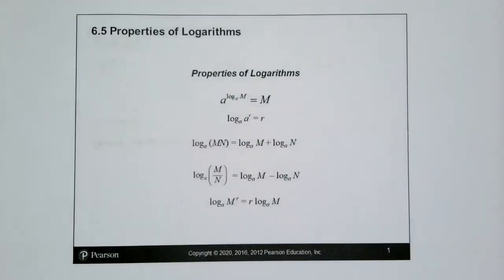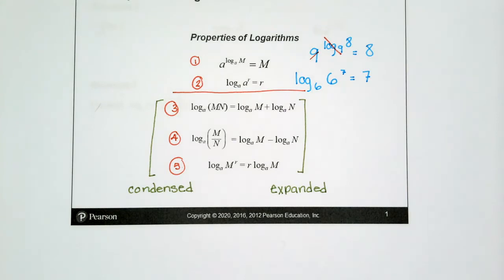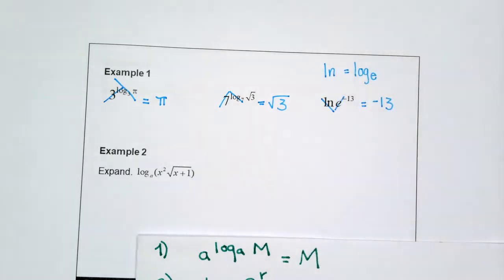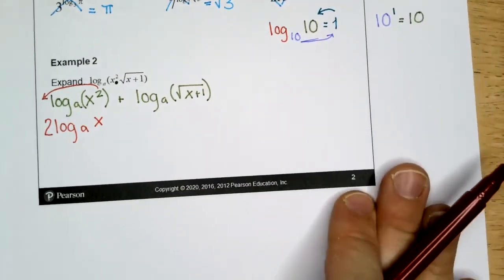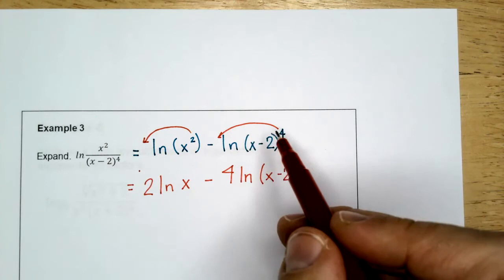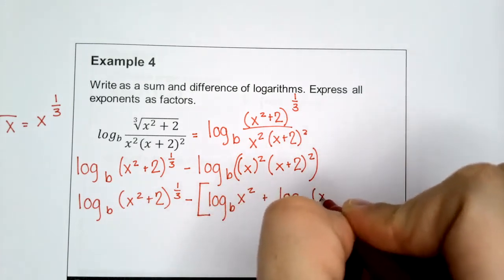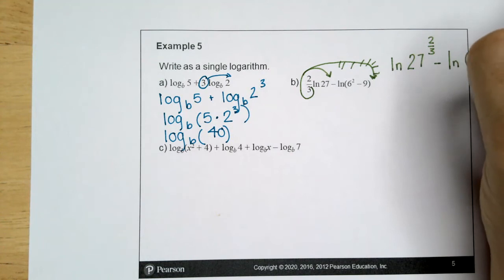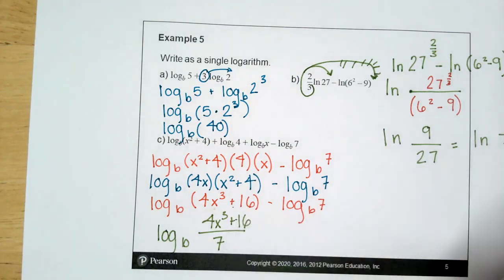6.5 | Properties of Logarithms | Unit 4 | College Algebra